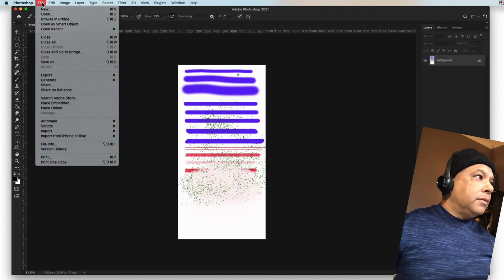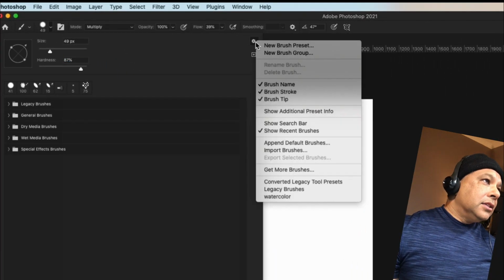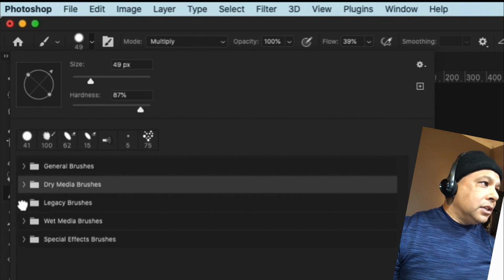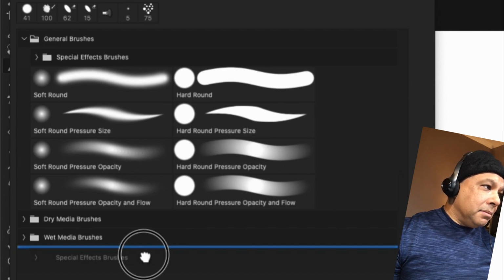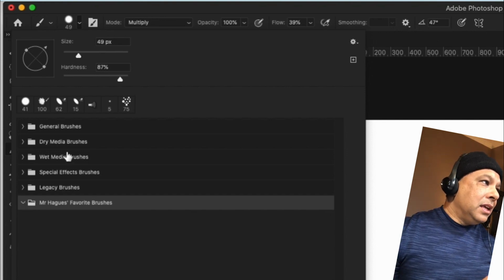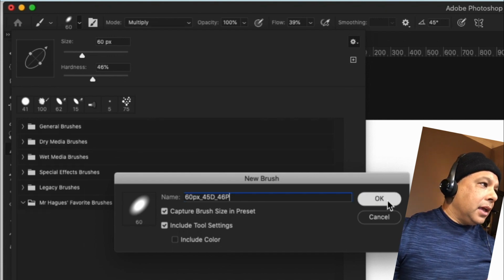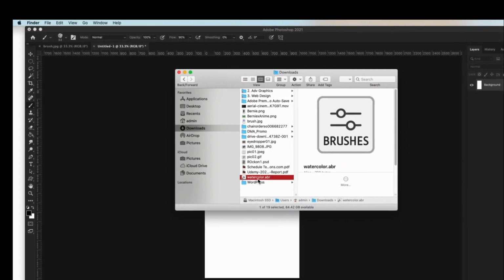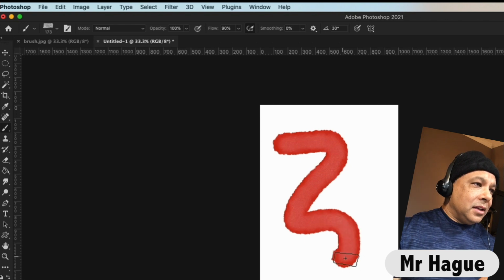Ep14_2b - The Brush Tool - Brush Tool CP - Mr Hagues Class - Photoshop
**Lesson Overview: The Brush Tool in Photoshop**

The Brush Tool in Adobe Photoshop is an essential feature that allows users to apply strokes, paint, and blend colors with precision. In this lesson, you'll explore the fundamental aspects of the Brush Tool, including its various settings and options. We'll start by examining how to select the Brush Tool from the toolbar and how to adjust its size, hardness, and opacity. Understanding these basic settings is crucial for achieving different painting effects and controlling the intensity of your strokes.

Next, we'll delve into advanced features of the Brush Tool, such as customizing brush presets and using different brush dynamics. You'll learn how to create and save custom brushes, which can greatly enhance your workflow and artistic expression. Additionally, we’ll cover the importance of blending modes and how they interact with brush strokes to produce varied textures and effects. This segment will help you understand how to use brushes creatively to achieve your desired artistic outcomes.

Finally, we'll apply the Brush Tool in practical scenarios, such as retouching images and creating digital art. Through hands-on exercises, you'll gain experience in using the Brush Tool for tasks like enhancing details, correcting imperfections, and adding artistic touches. By the end of this lesson, you should have a solid grasp of how to utilize the Brush Tool effectively in Photoshop to elevate your digital artwork and photo editing projects.